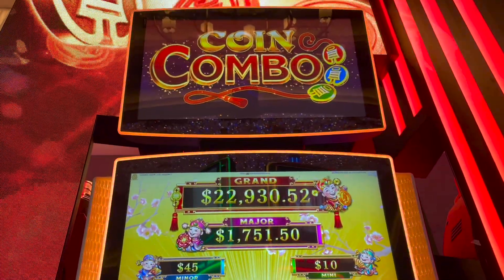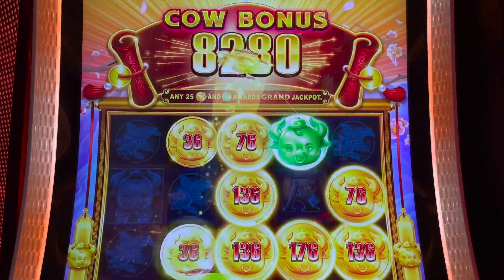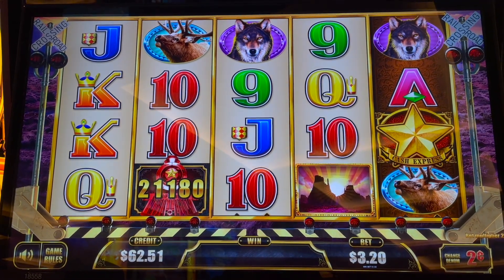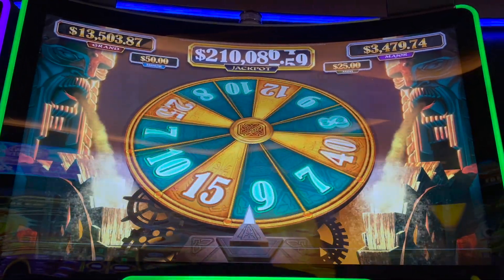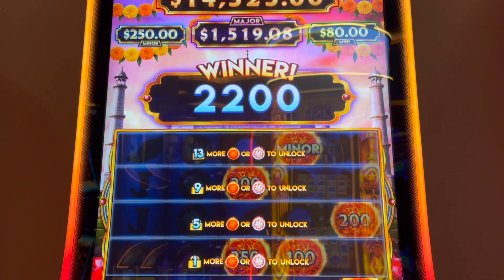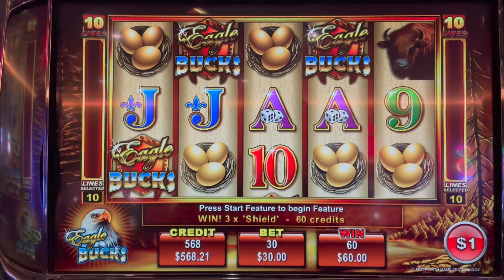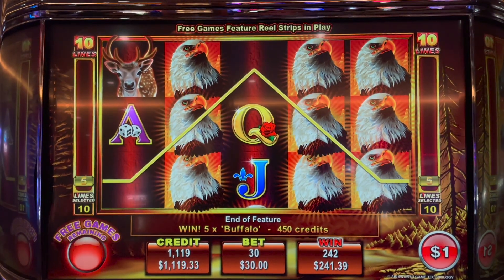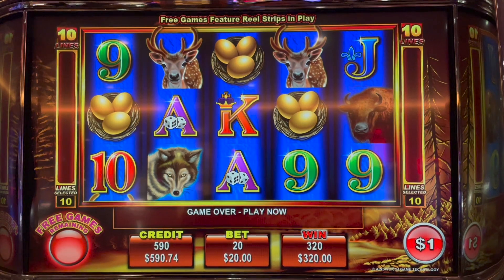MY DOCTOR SAID "NO MORE $30 BETS"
Slot Queen heads to her local casino for some dragon link and gambling fun, hoping for some big win bonuses and maybe a handpay! I have never played $30 bets on eagle bucks and my heart cant take it !